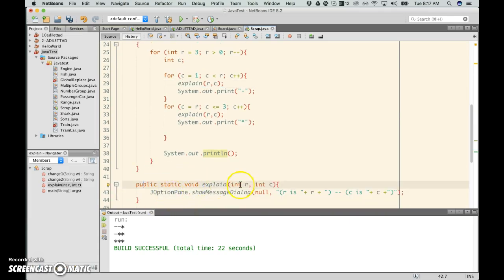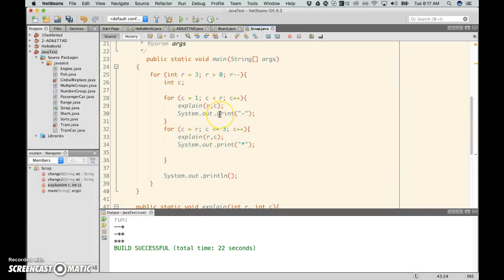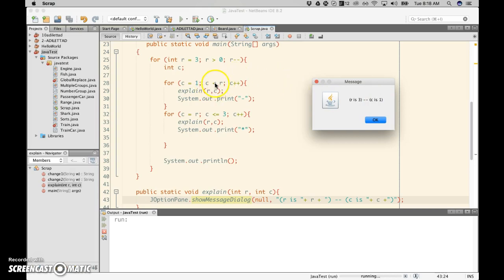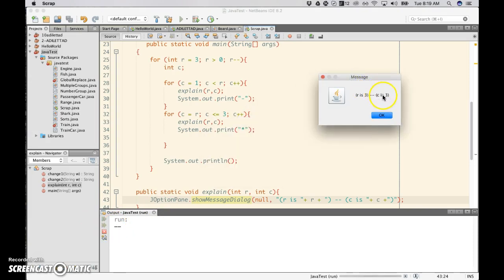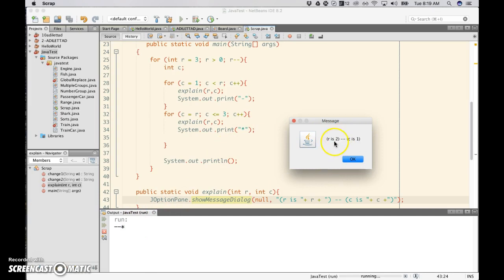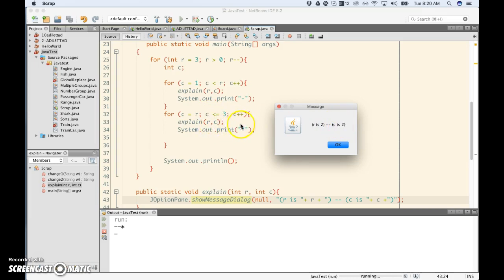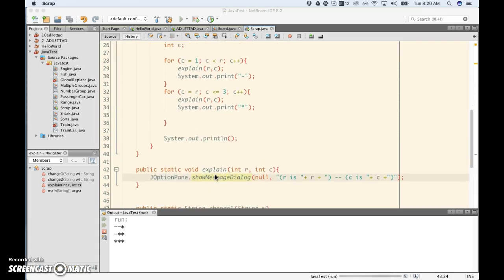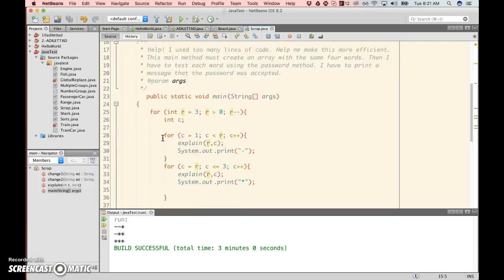Reviewing Java's for loop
AP Computer Science topic review - for loops